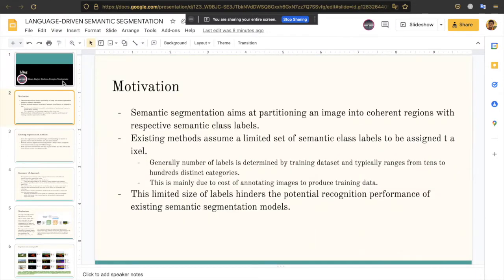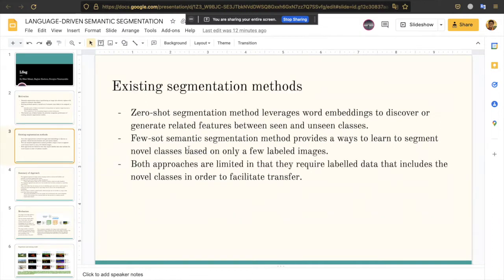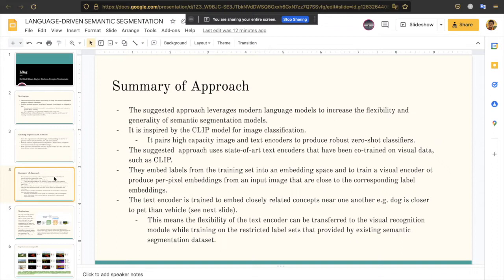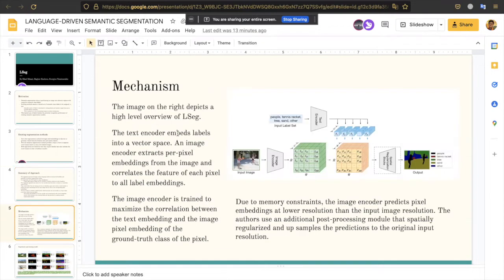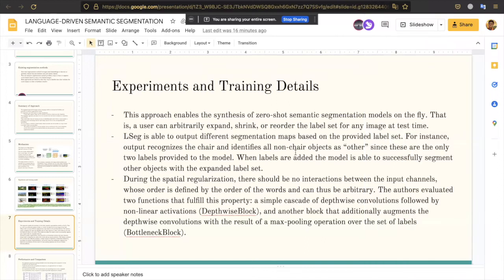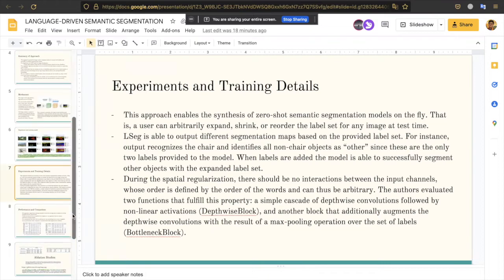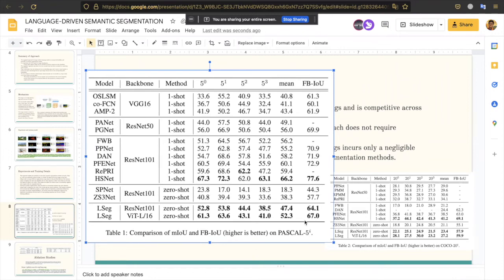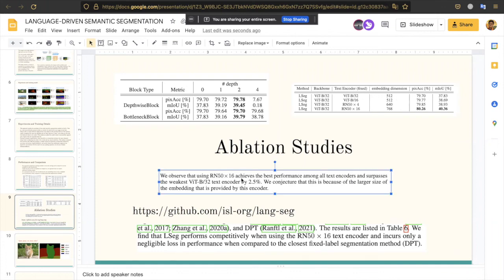Fellowship: Language-driven Semantic Segmentation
Paper by: Boyi Li, Kilian Q. Weinberger, Serge Belongie, Vladlen Koltun, René Ranftl
Abstract: We present LSeg, a novel model for language-driven semantic image segmentation. LSeg uses a text encoder to compute embeddings of descriptive input labels (e.g., "grass" or "building") together with a transformer-based image encoder that computes dense per-pixel embeddings of the input image. The image encoder is trained with a contrastive objective to align pixel embeddings to the text embedding of the corresponding semantic class. The text embeddings provide a flexible label representation in which semantically similar labels map to similar regions in the embedding space (e.g., "cat" and "furry"). This allows LSeg to generalize to previously unseen categories at test time, without retraining or even requiring a single additional training sample. We demonstrate that our approach achieves highly competitive zero-shot performance compared to existing zero- and few-shot semantic segmentation methods, and even matches the accuracy of traditional segmentation algorithms when a fixed label set is provided.